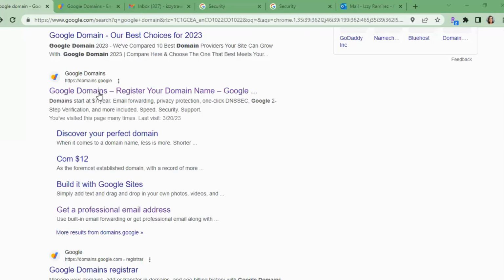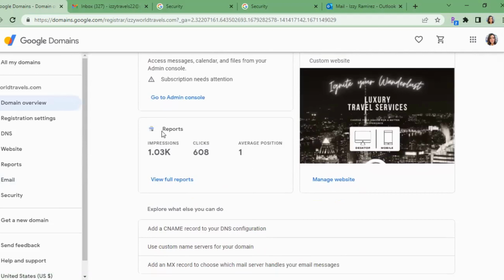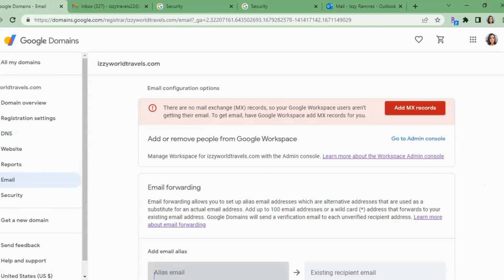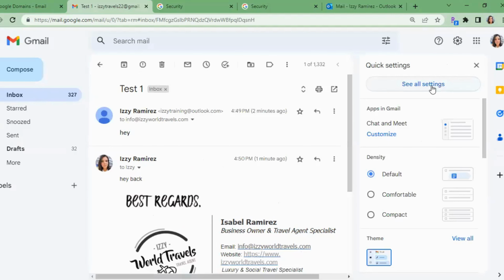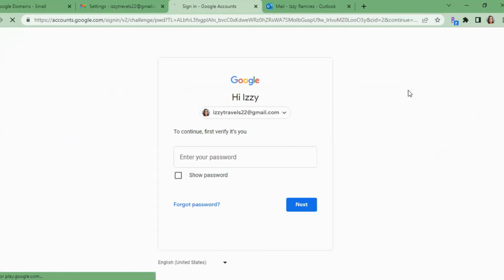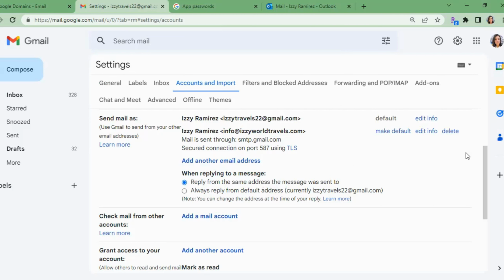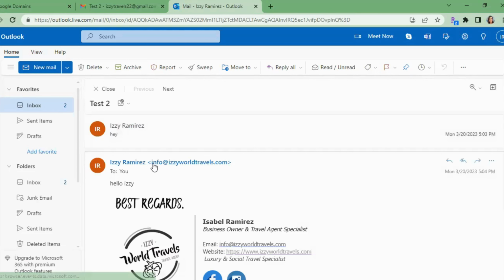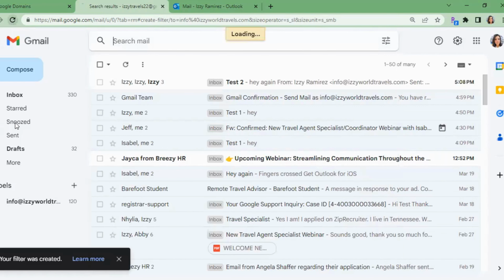Create a FREE Business Email w/ Google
Plus, set it up so you reply directly from it as a business and not a personal account.